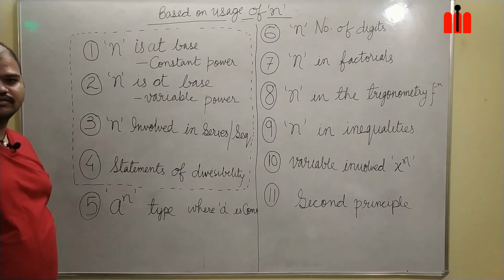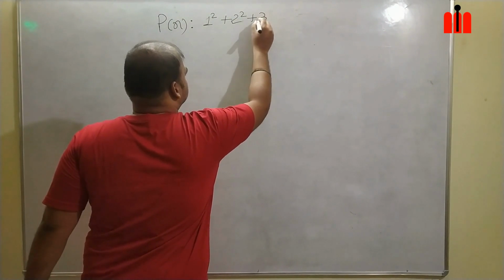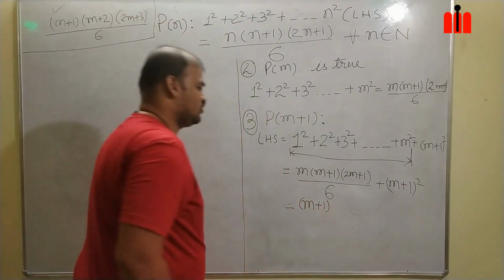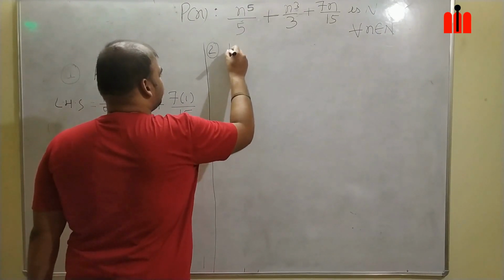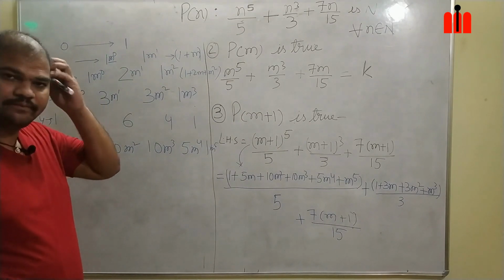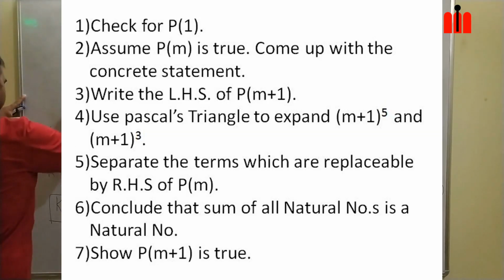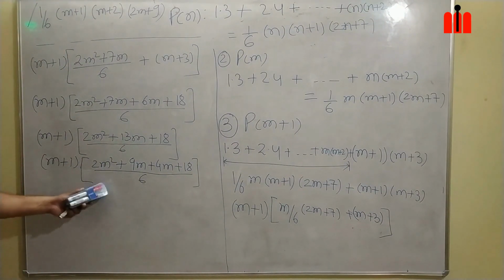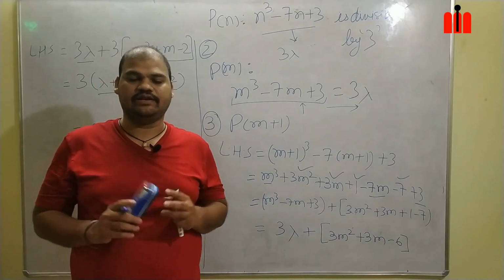Mathematical Induction with 11 types of n-based problems | Class 11 |Detailed Explanation-1|English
About Video:
Section 1: - Explanation of the 11 types of problems
11 Different types of problems are identified and each problem statement is explained.

Section 2:-
1) ‘n’ is at base – Constant Power
2) ‘n’ is at base – Variable Power
3) ‘n’ involved in Series/Sequence
4) Statements of divisibility

First Four varieties of problems are explained in this section. A sample problem is executed with the three step approach of principle of mathematical induction.

Outcome:
After attending this session you should be:
1) Able to identify that which variety does a given problem belongs to.
2) After identifying the problem you should be able to frame the solution structure and proceed accordingly.
3) Able to apply the three step procedure to the first four varieties of problem.

References:
Arihant Books - Mathematics Class 11 and 12